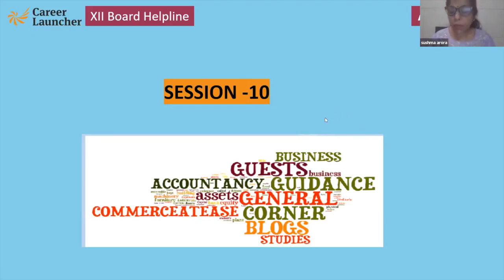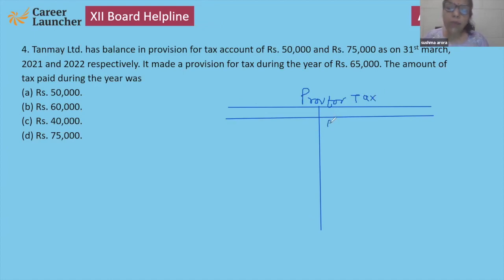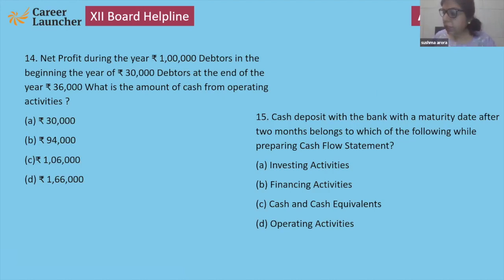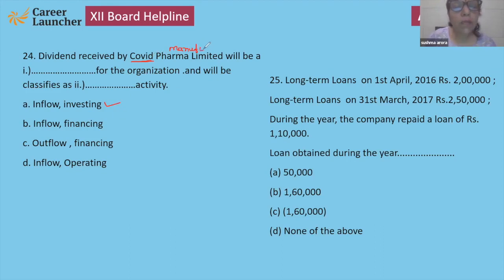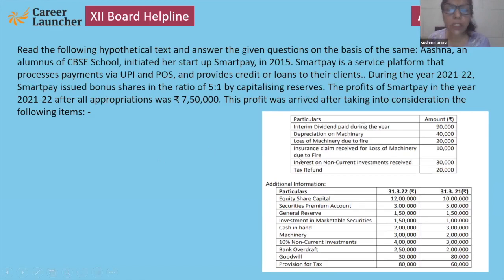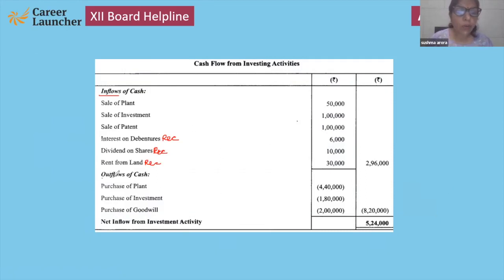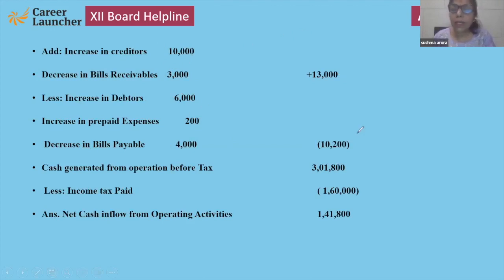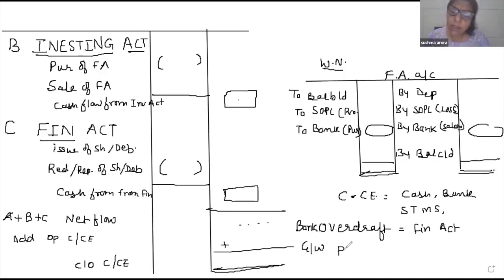18th Feb 12th Accountancy 10 Cash Flow Statement By Sushma